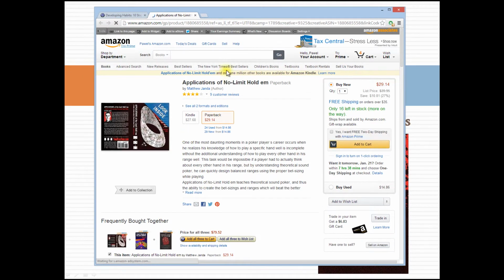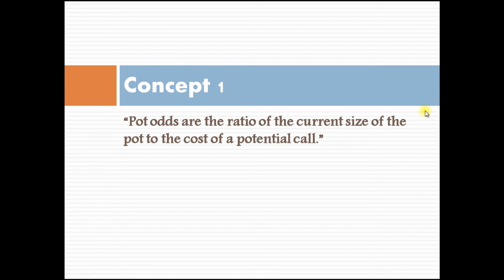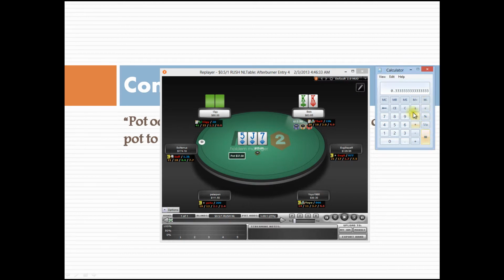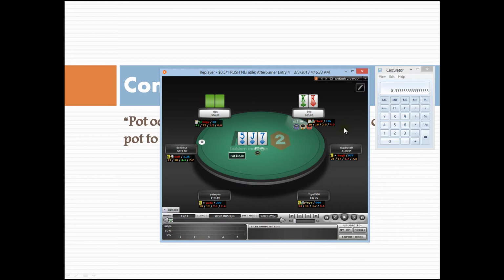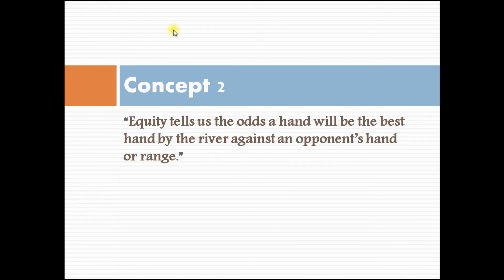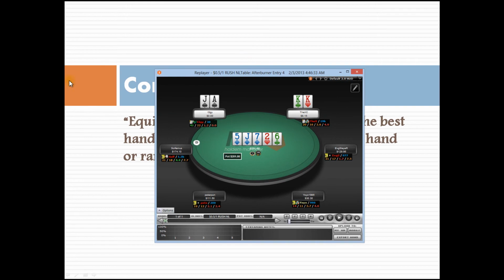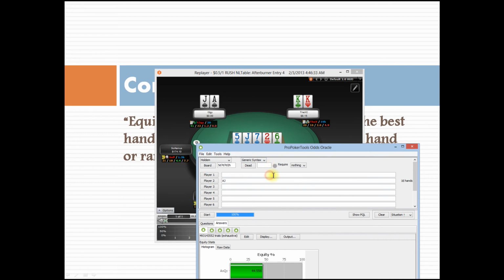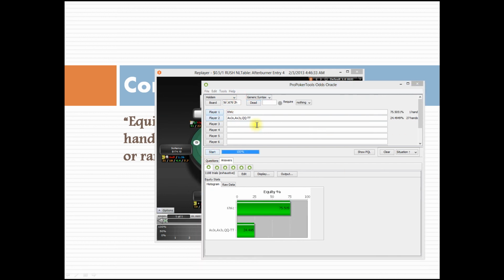Verneer Building Good Poker Study Habits, Step 8, CardRunners 01.28.14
Verneer
Building Good Poker Study Habits, Step 8

In this series, Verneer presents a 10-step NLHE study plan to kick off 2014. Step eight involves reading the introduction to Matthew Janda's Applications of No Limit Hold'em and demonstrating some of the concepts discussed in the book.